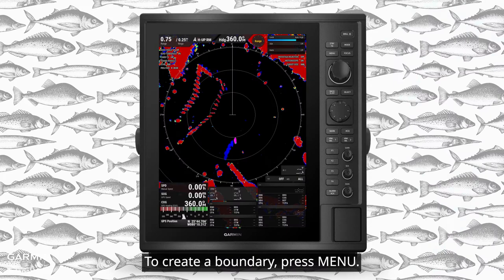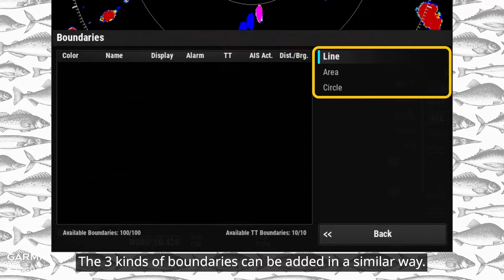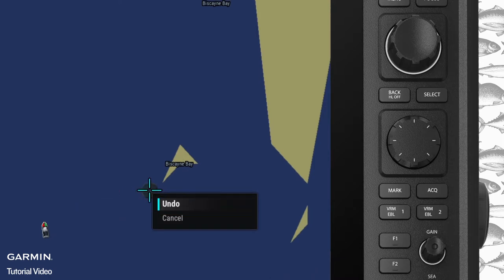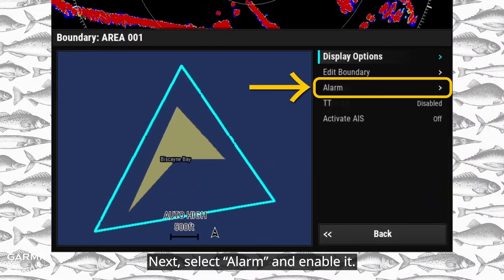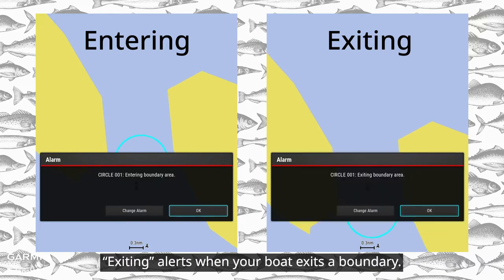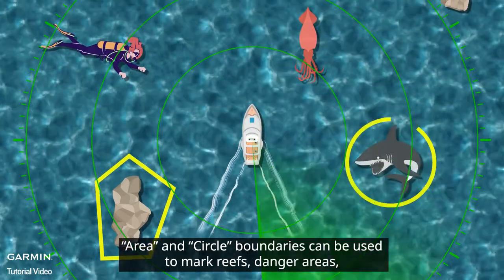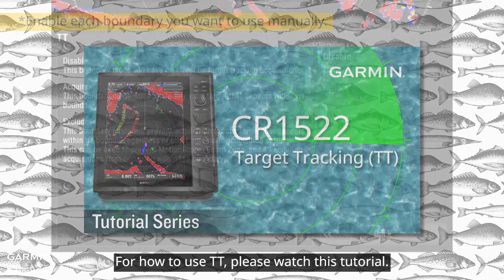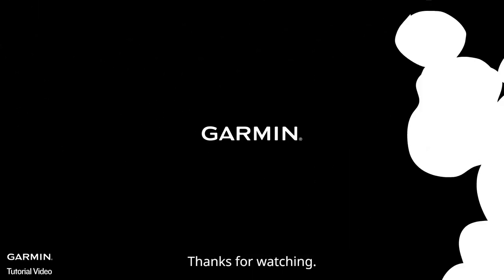Tutorial - CR1522: Boundary Alert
In this video, we will show you how to create a boundary and setup its alarm, TT, and AIS.
0:00 Introduction
0:15 Creating a boundary
0:58 Alarm settings
1:18 When to use
1:36 TT
1:49 AIS
Tutorial - CR1522: Target Tracking (TT)